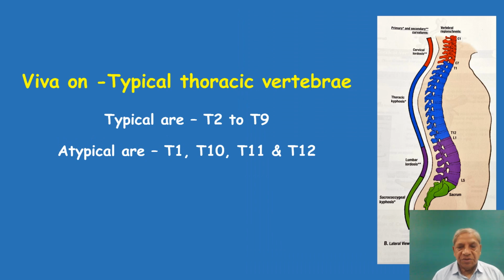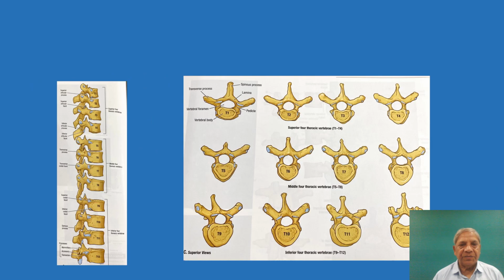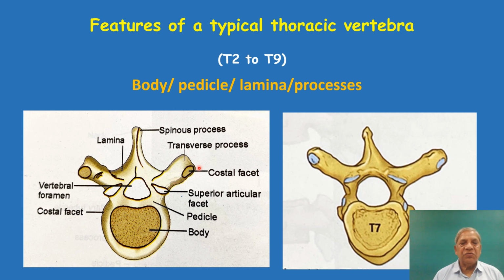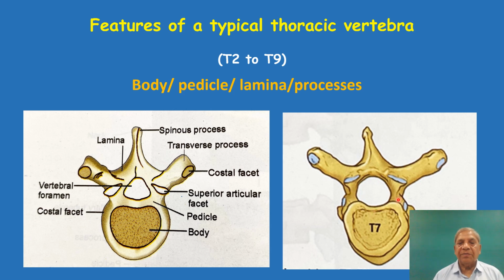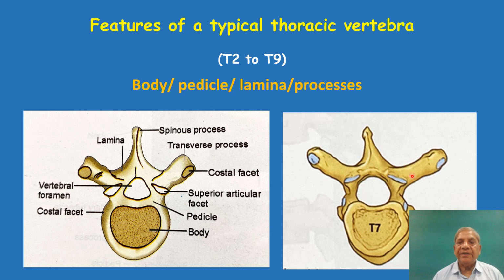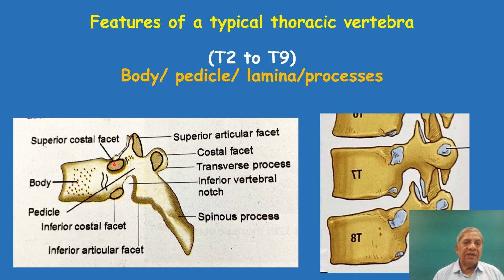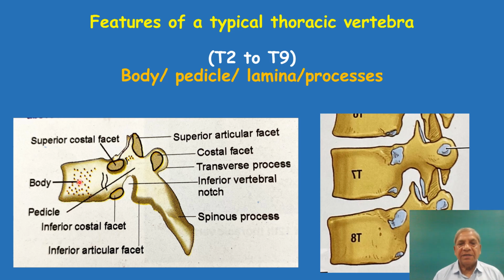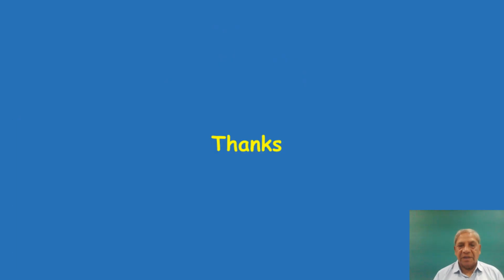Viva on typical thoracic vertebrae ENGLISH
This video is about viva on typical thoracic vertebrae (T2 to T9).